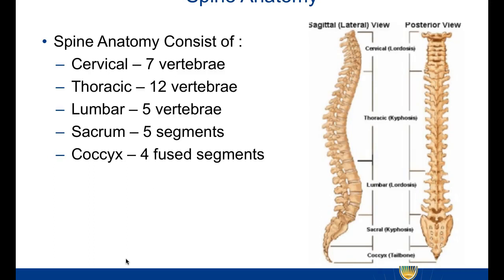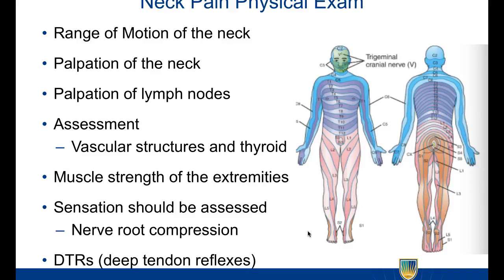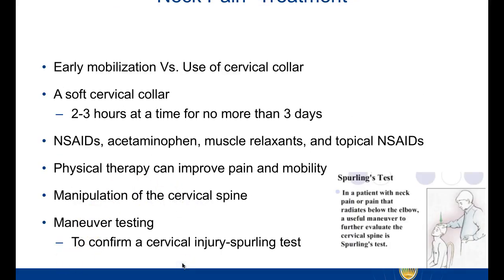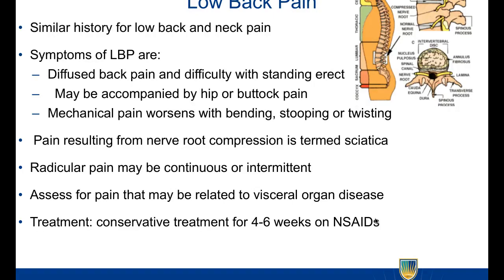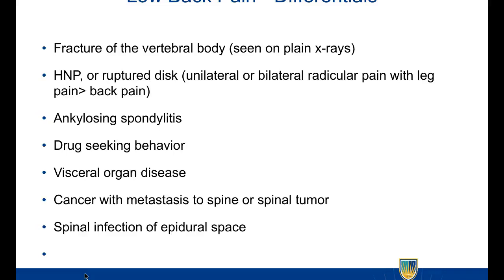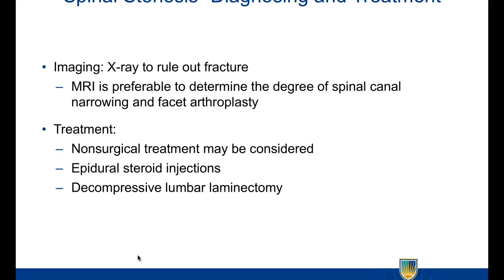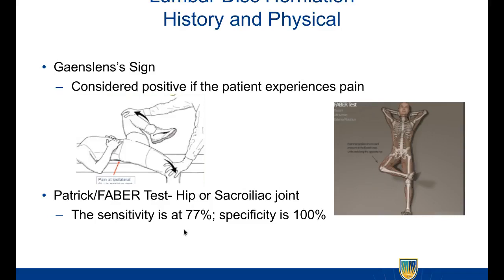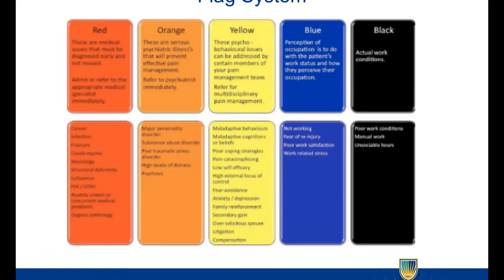Week 5 - Common Spine Disorders